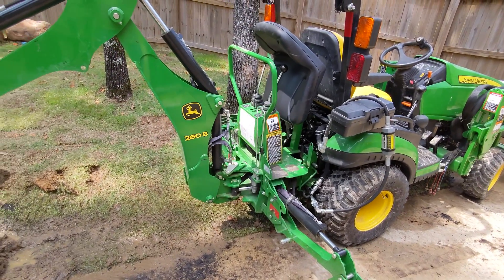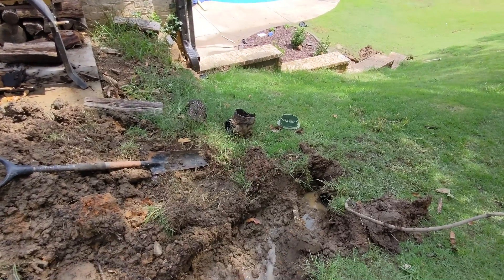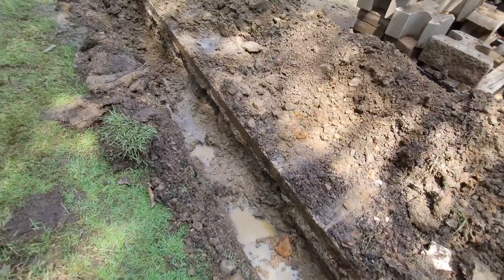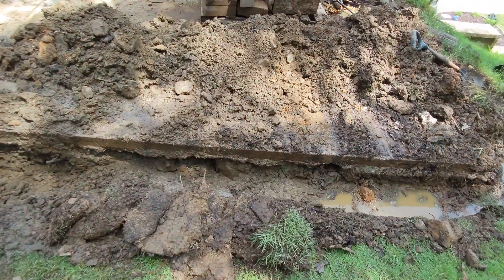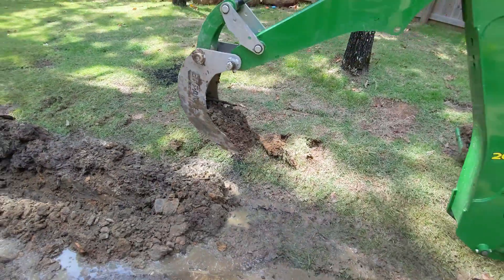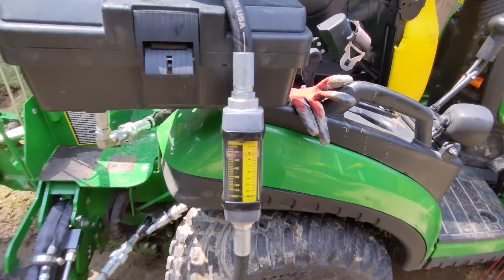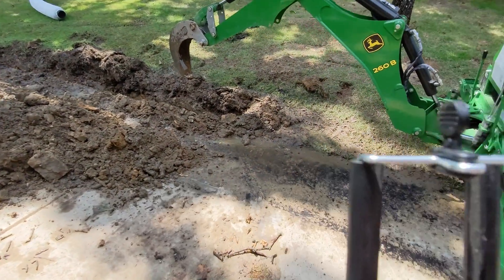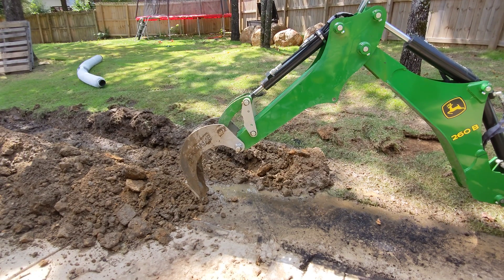John Deere 1025R 260b - fast hydraulics at lower RPMs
It's good to have the full capability of the HydrosPlus system with our largest pump, but as you'll see in this video, a big advantage is being able to run your tractor down in the operating range and still have plenty of speed to get your work done and have the tractor be responsive and fun to run.

if you want to learn more about how to increase the speed of your tractor's hydraulics.